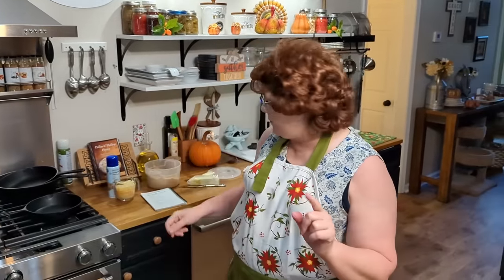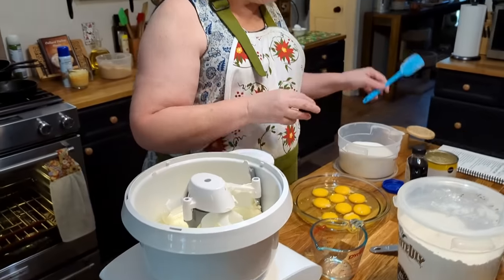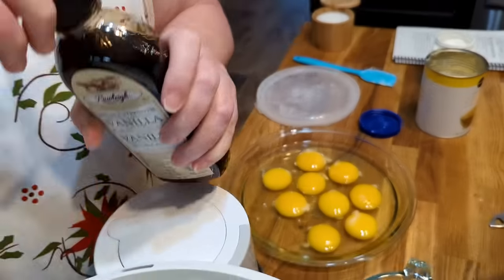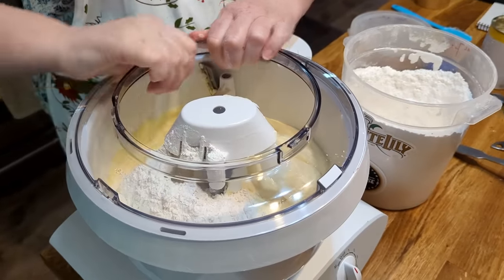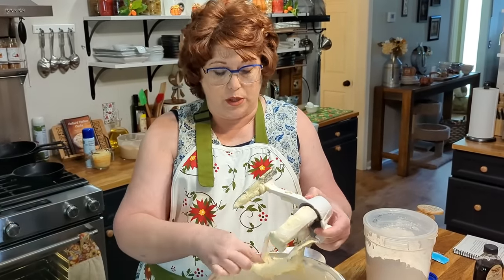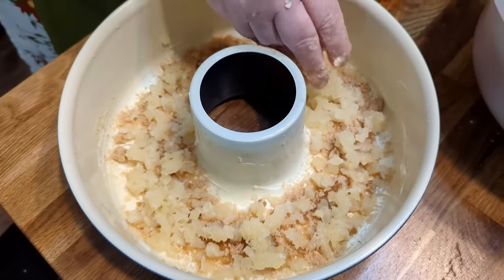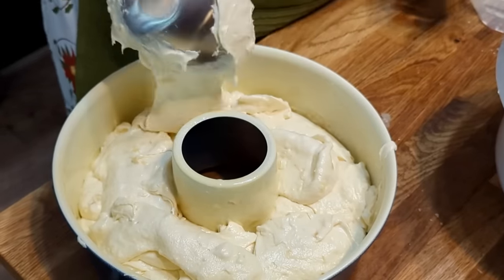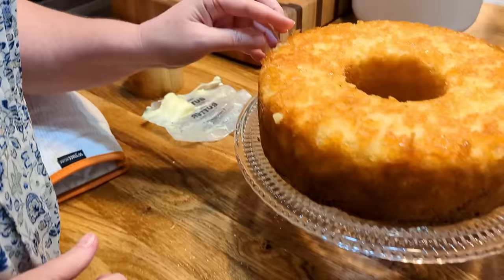Pineapple Pound Cake from Scratch - Old Fashioned Southern Cooks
Satisfy your craving for a delicious dessert with this classic Pineapple Pound Cake recipe. Made from scratch with only the freshest ingredients, this traditional Southern recipe has been perfected over generations. The rich, buttery flavor of this cake, combined with the tropical sweetness of pineapple, will transport your taste buds to a state of pure bliss. Try it today and experience the irresistible taste of homemade goodness!

Pineapple Pound Cake (future cookbook recipe)
AN EXTRA-LARGE TUBE PAN REQUIRED
1 CUP SHORTENING
3/4 CUP SALTED BUTTER (ROOM TEMPERATURE)
3 CUPS GRANULATED SUGAR
9 RAW EGGS
3 CUPS ALL-PURPOSE FLOUR
2 TSP. BAKING POWDER
1 TSP. SALT
2 TSP. VANILLA FLAVORING
20 OZ. CAN CRUSHED PINEAPPLE
1/2 CUP BROWN SUGAR